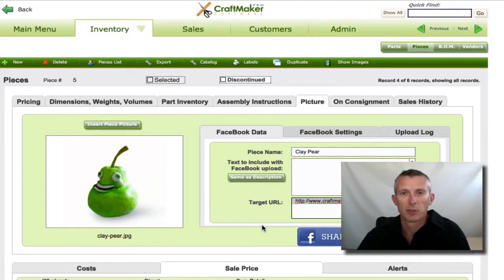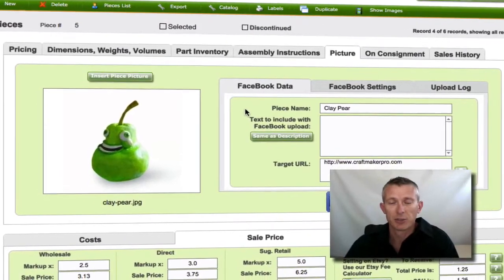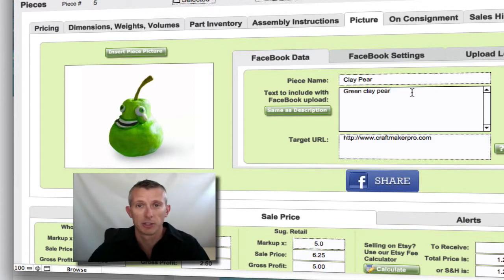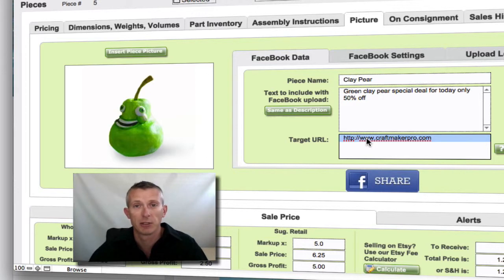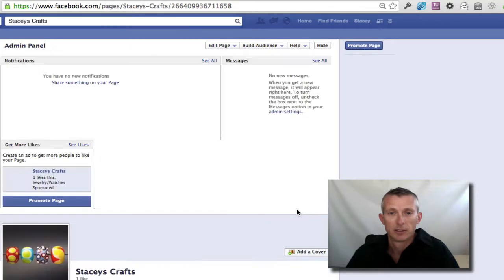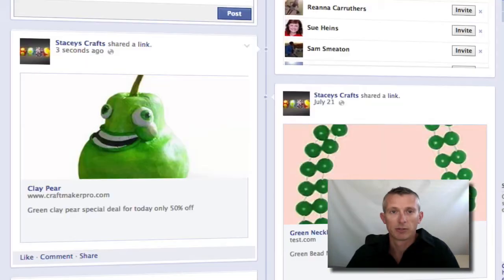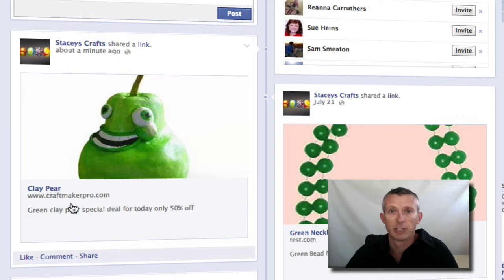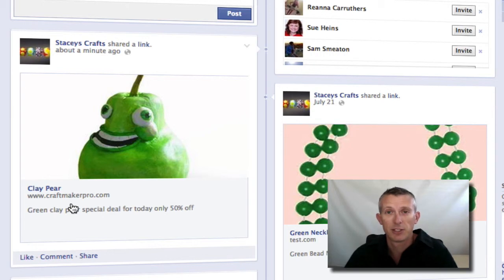Facebook Marketing Tips For Your Handcraft Business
Learn how to promote your craft work on Facebook and grow your fan base using Craft Maker Pro - To learn more visit us